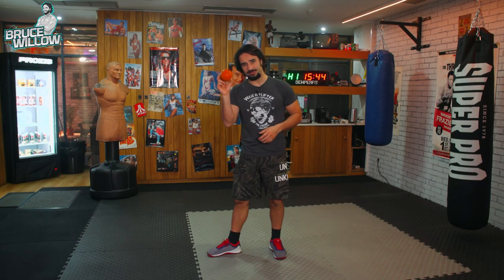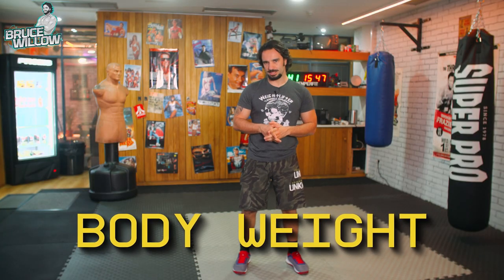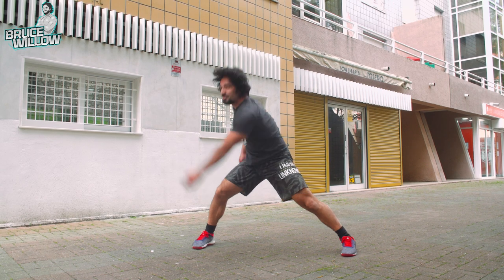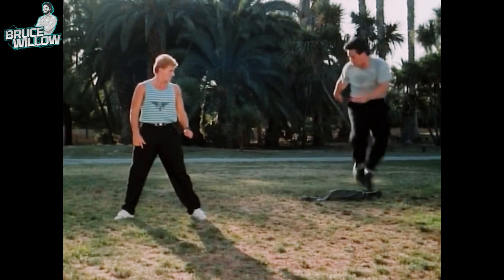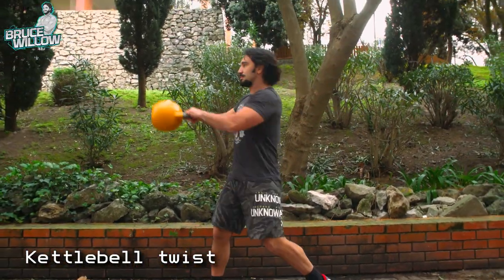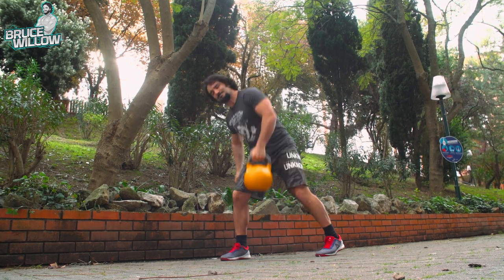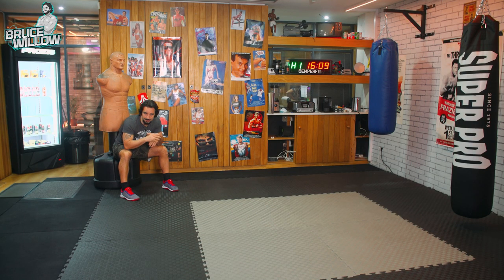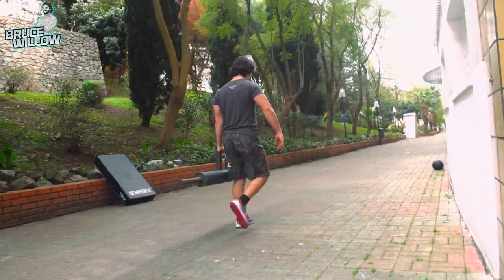Best Exercises for HIP ROTATION! (Power for Punches, Kicks and Throws)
The best exercises to get a stronger waist and hip power for any sport.

Performer / Director - Bruno Salgueiro aka Bruce Willow (Stuntman / Personal Trainer)
Camera/Production - Luís Piçarra (Run Forrest Run Productions)
Editing - Rodolfo Franco